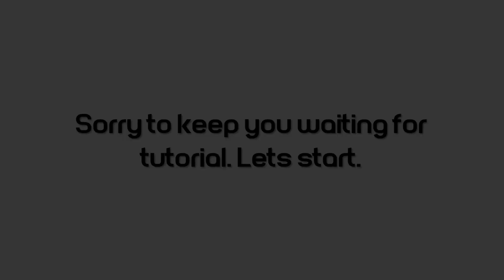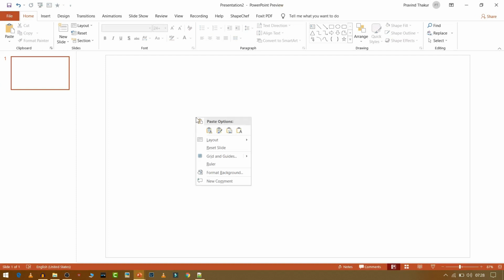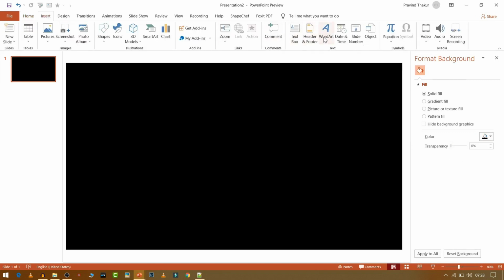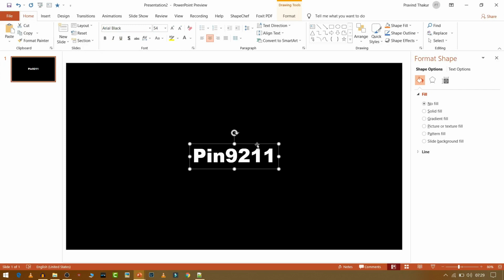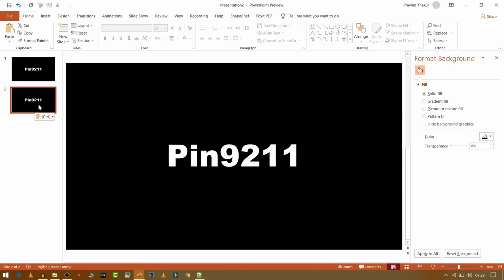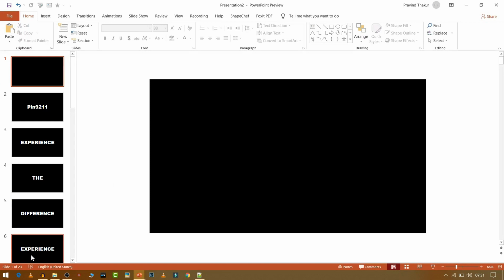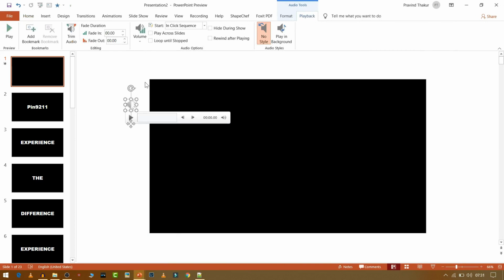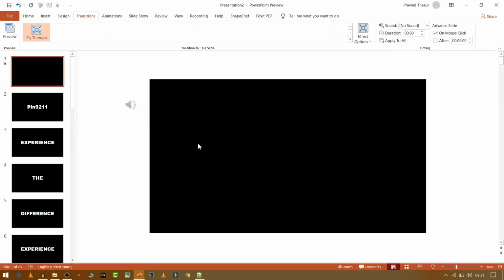Kinetic Typography in One Minute - PowerPoint Tutorial ( Download Link )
Kinetic Typography in One Minute - PowerPoint Tutorial

Product and Service that I Use on My Channel:
Software Used
Mic Used

Favorite Products

We love to improve and get suggestions.
If you like the video, please "Like," "Favorite," and "Share" it with your friends to show your support on this work.